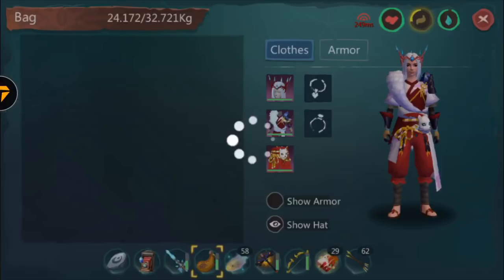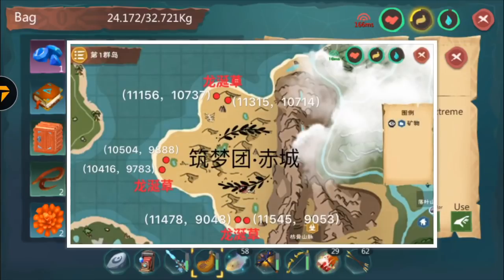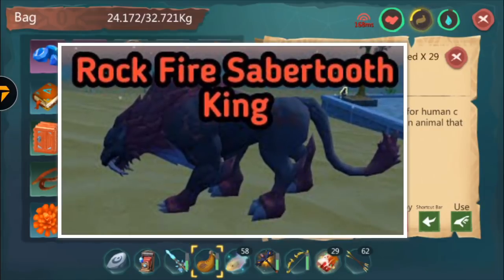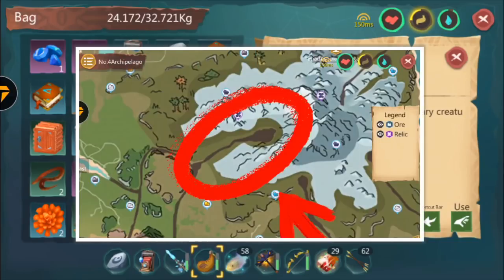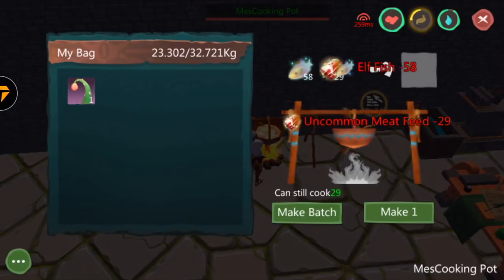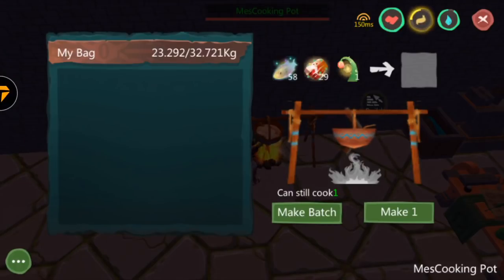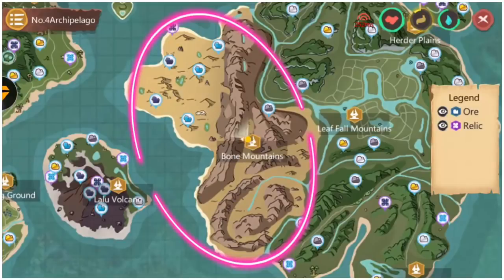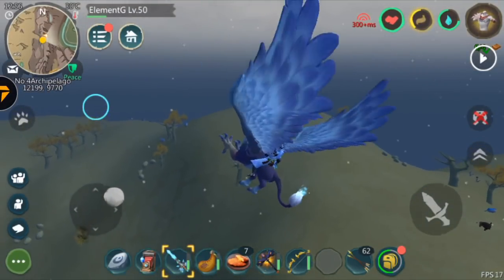HOW TO TAME MOLTEN DRAGON || Feed+ location|| Utopia origins guide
In other to tame the eclipse dragon you will Be needing
85 elf fish
85 dragon grass
85 uncommon meat feed.

The dragon isn’t not yet tammable but am making This video so you can start gathering the materials.